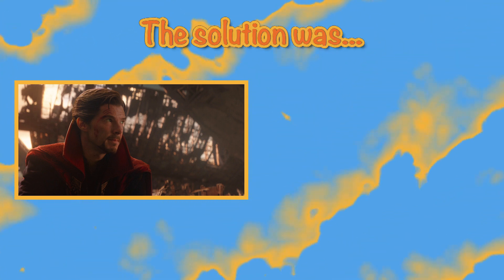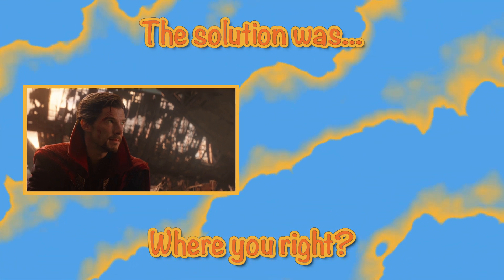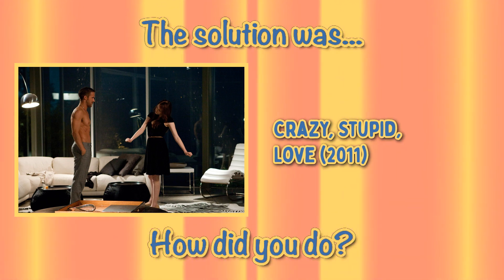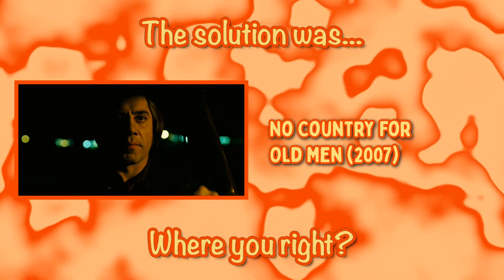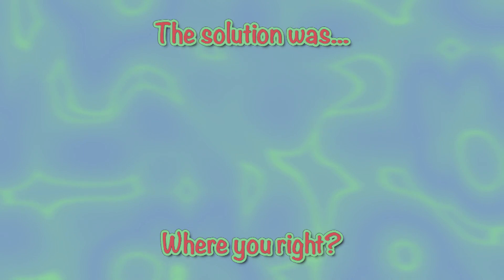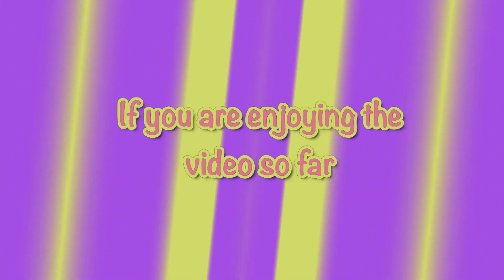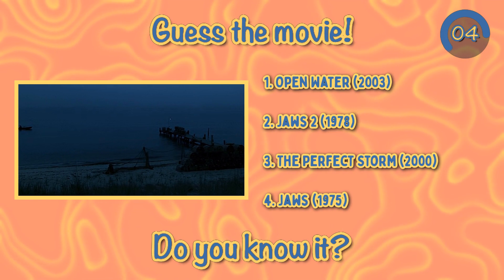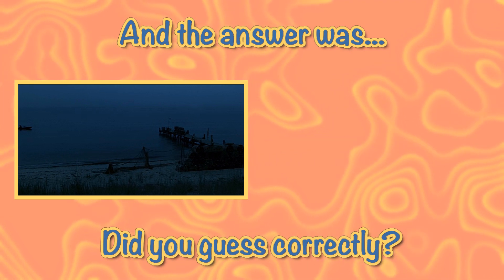🎥 Frame to Fame: Guess the Movie! 🌟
Are you a movie buff with an eye for detail? 🍿 Put your skills to the test in our "Can You Guess the Movie Based on This Frame?" challenge! Each video showcases a single frame from a popular movie, and it's up to you to name the flick. 🎬 Share your guesses, invite friends to join, and let's see who's the ultimate film fanatic!